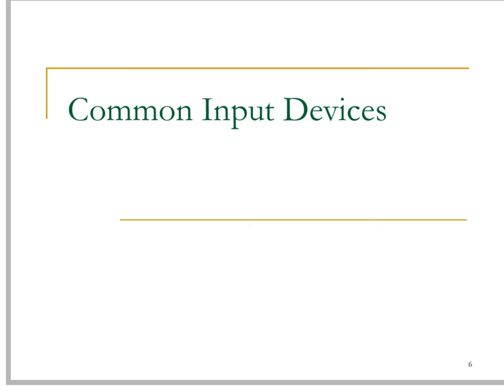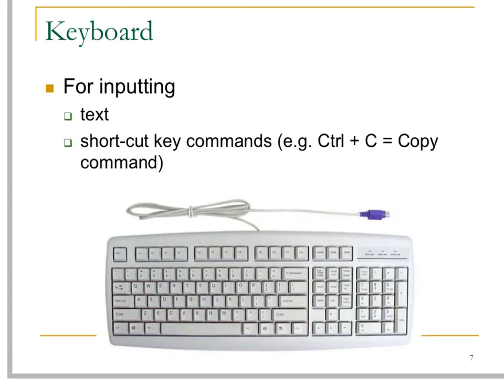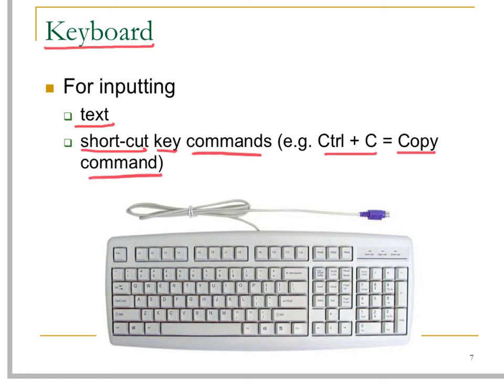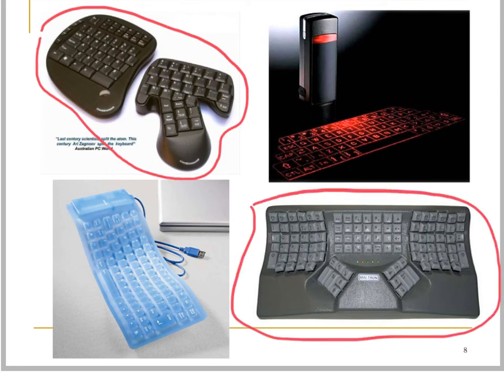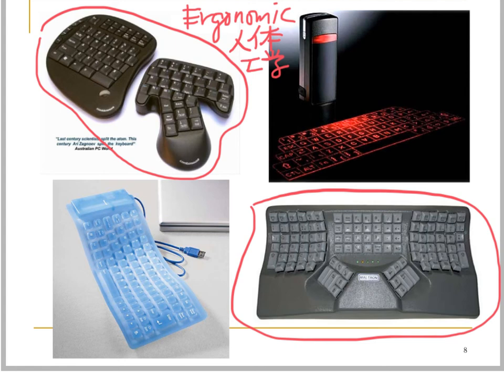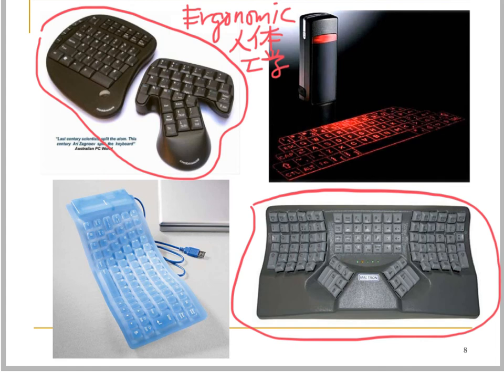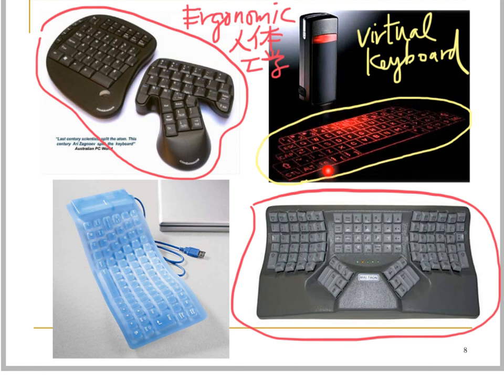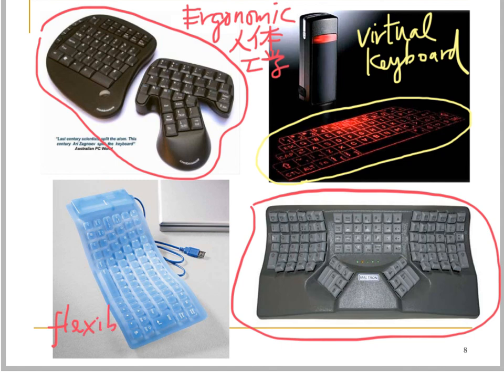Input 04 keyboard